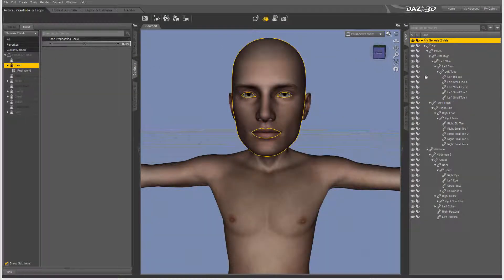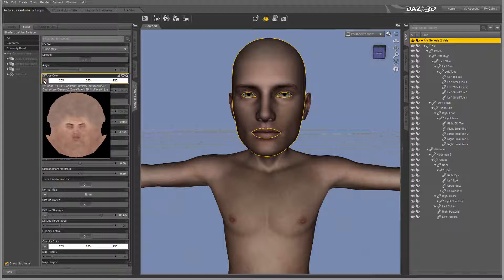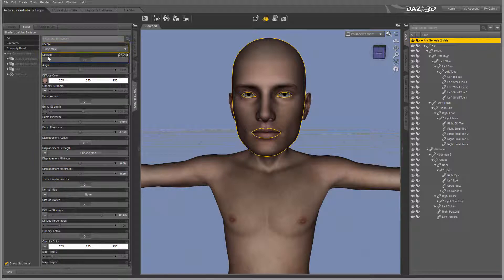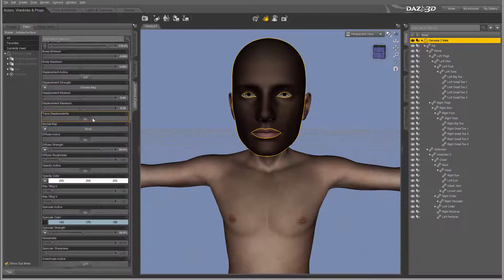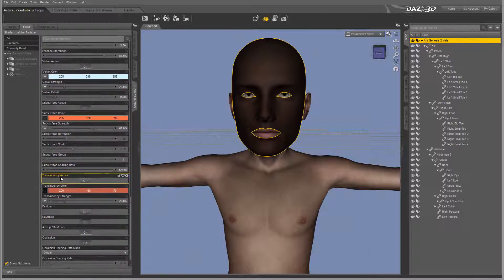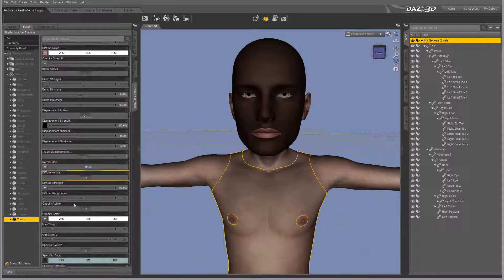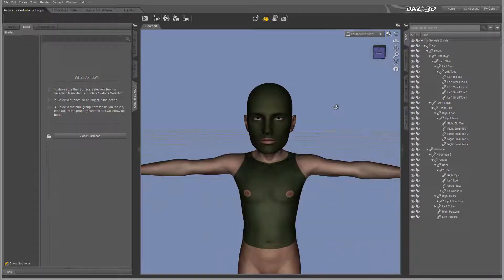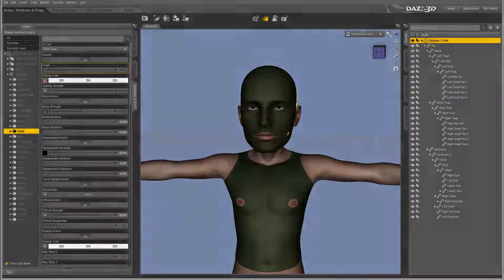Daz Studio tutorials, surface colors parameters overview, part 16 of 16